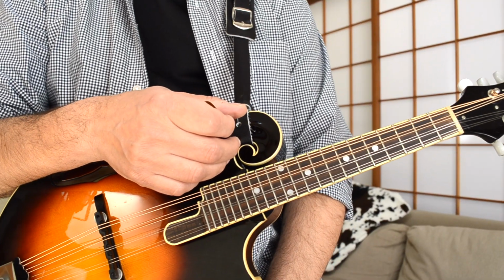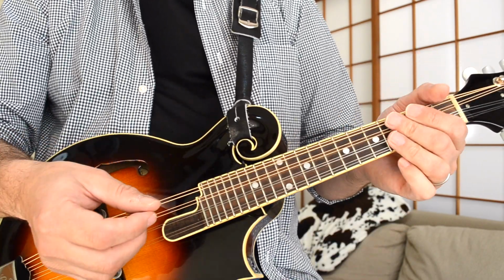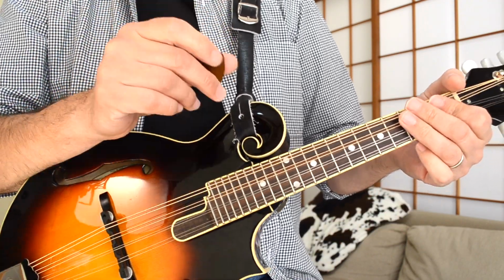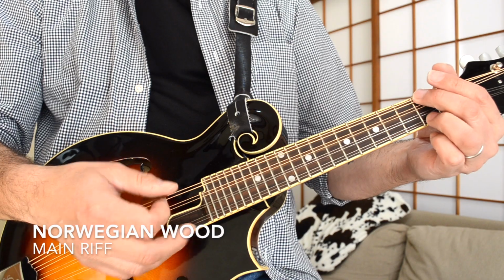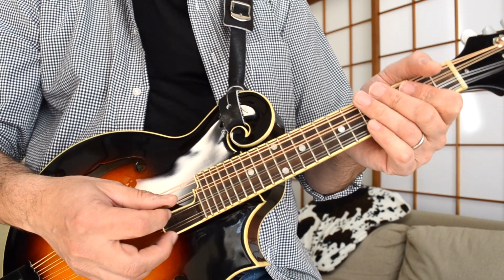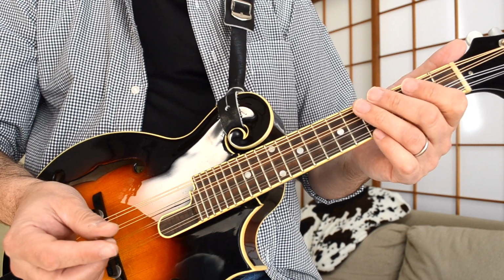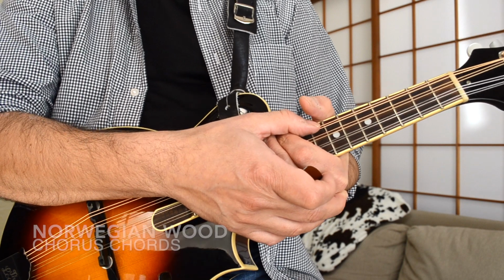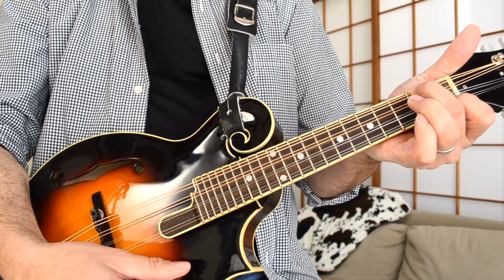Norwegian Wood (Beatles) - Mandolin Lesson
Songs by the Beatles are fun on the mandolin. Here's one of my favourites: Norwegian Wood. In this lesson, I show you how to play George Harrison's original sitar part on the mando in the KEY OF D. (The original song is in E). Have fun with it! ⚡️Mandolin TAB for this song and many others on this channel can be found

Robert Fedyna
Carl Ise
Sue Campbell
Mark Woodland
Sally D
Elaine Hurst
Alan Michael Owen
Eric Christianson
Shannon M.
Doug Bissell
Jeffrey Cassady
Kevin R. Stevens
Keith Wilson
Matt Schmitt
Kevin Kostrzewa
guido
Michael Marsh
Dean Alley
Paul Tucker
Cheyney Rushing
Chris Decker
Mark Stafford
Jo Morris
Gene McDonald
Bob Finley
Shuto29
Adam Farlow
Larry Cain
TJ Cutlass
Cb34159
Robert Walters
Craig Tolliver
Rob Potter
Bill Nies
Sandy Petracca
JT
Chris Page
Todd Gossett
Tom Conran
May Fly Diva
Diana Whitney
Kimberly Brook
Mike Triemert
A.J.
Josh Hardy
Adam
Claudia Wittig
Ken Kuzenski
Dan Chisum
Marcus Newman
Dani Canning
Keith Childers
Chris Hoe
Stephen Kottmeier
Jim A
Justin McDonald
Johnny Roach
Daniel Minus
Peter Stephens
Theodor Strollo Gordon
Elaine Hurst
Cillard
Tom
Jack Wood
Holly Hale
Elena WR
Bo Johnson
Jack H
Charles Mills
Hiroshi Yoneda
Hightower Brian
Timothy Eroh
Paul Dove
Diana Hooverman
Cedes Buck
Adam Campbell
Christian Hayon
Troy Smith
Bronwyn Sinclair
Dave McCrostie
Robbie
Janet
Mathias Roos
Steve Dixon
Paul Moores
J.D. Hunt
John Lear Konold
Erin Ferruzzi
Mike Murphey
Mel the Magpie
James Holcomb
John Warren
Tim Evans
David Ciancio
Lily Simon
Jim Stratigos
Kiely Jadwisiak
Jess Mabis
Frances Holmes
Kraig Bowden
Manginokaren
Christian Chardoul
Daniel Fenton
Donald Hart
Llowry550
Shawn Wilfong
Kristin Rowley
Kirk Lemieux
Neil
Martha Brown
Pastor Kirk
Stephen Feely
Terrence Manning
Katie Reynolds
Janie Ferguson
David McGraw
Dave Tankersley
Rebecca Berro
Glen Zagorski
Johno
Steve O'Donoghue
Jean Excell
Tru Olstad
Paul Higgins
Jack Simpson
John Lewis
John Boudreau
Richard Gaffney
Stefanie Lorenz
Elaine
Ede
Colin Cooke
R Devlin
Butteryy
Bryan Ward
Jenny
Mark Anderson
Wendy Osmar
Brian Miller
Kent
Matt Vitelli
Kailin Garbo
Kyle Evans
Ciaran
Penguin Master
Troy
Cheryl
Ben
Steven Infanti